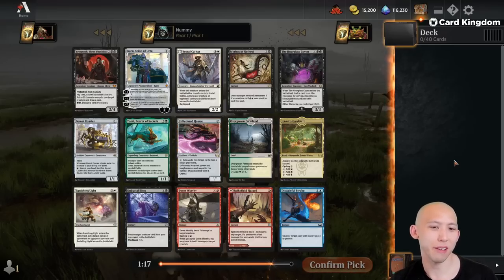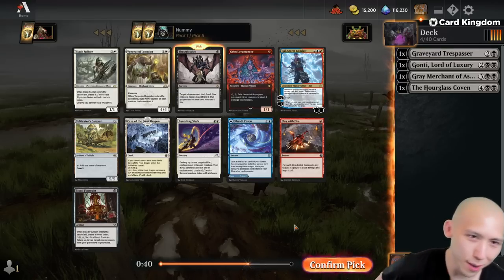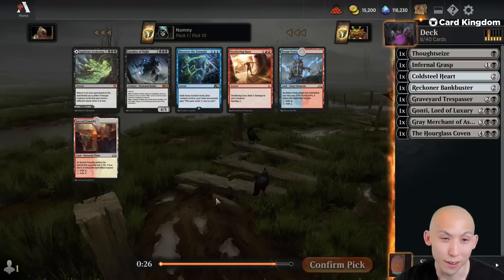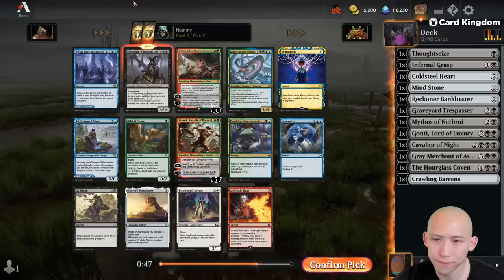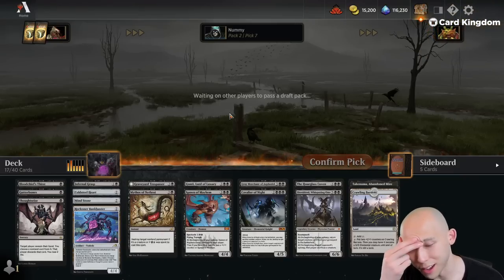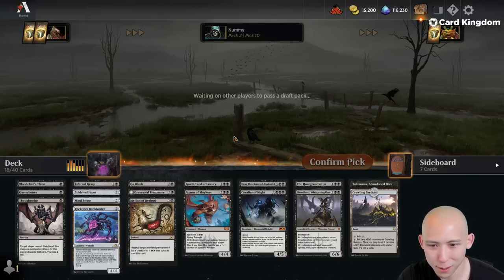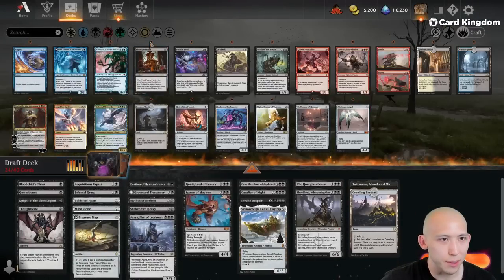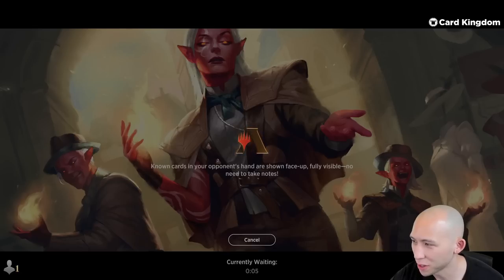Is Mono Black Stacked? | Arena Cube Draft | MTG Arena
☑️ Join the Nummy Sub Club to unlock exclusive perks:
CardKingdom – Lightning-fast domestic and international shipping, exceptional customer service, and passionate support of the Magic community and those who create content for it.